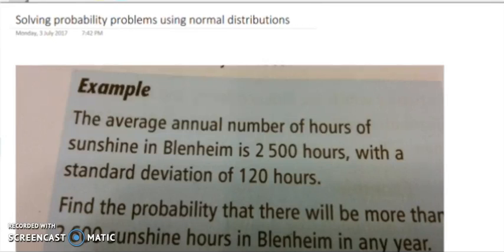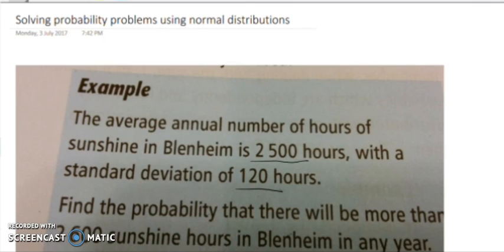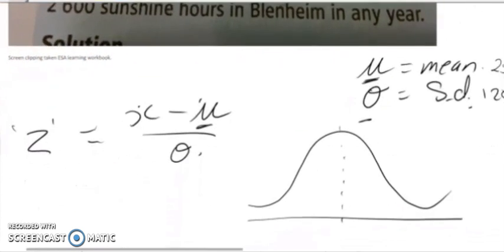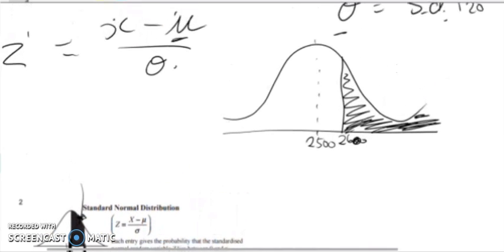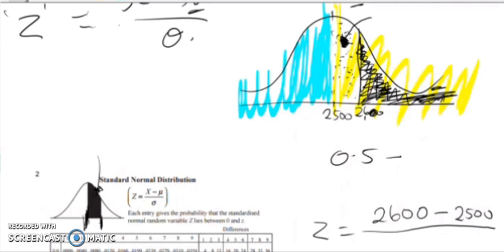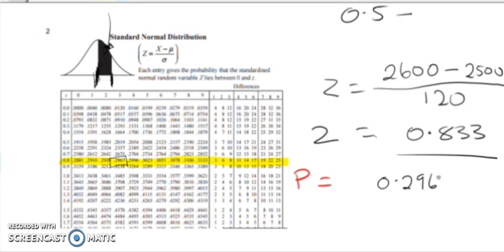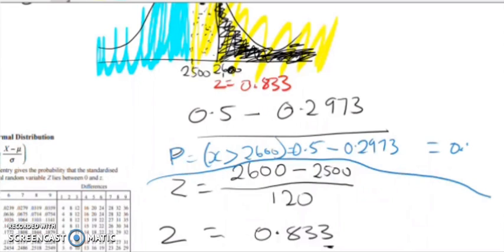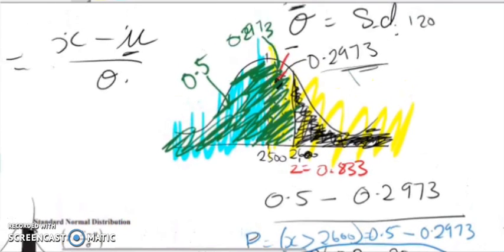solving problems in normal distribution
solve probability problems that are normally distributed